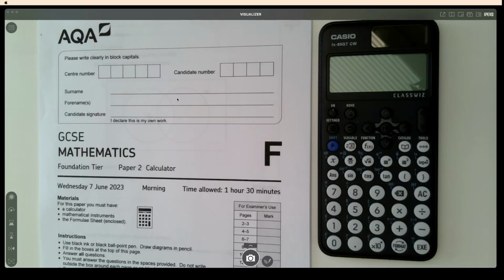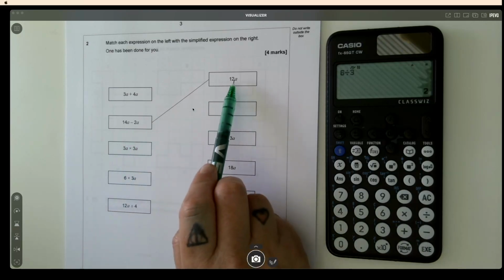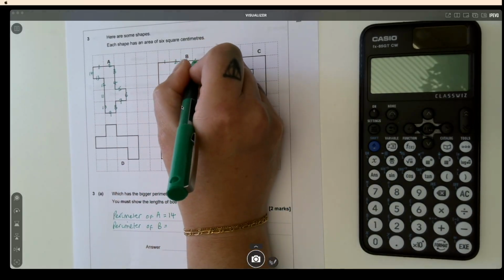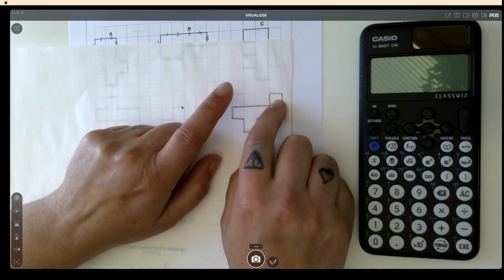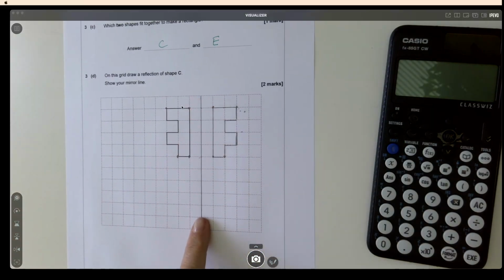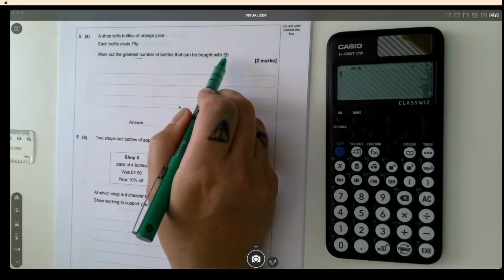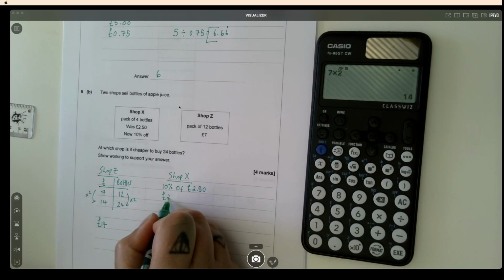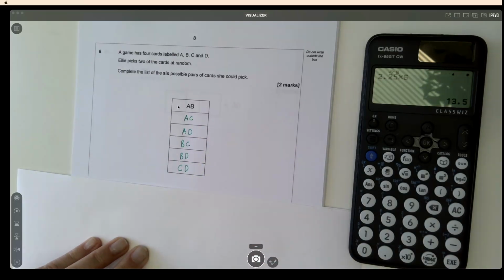🧮 AQA Foundation Paper 2 | Summer 2023 | Questions 1–6 Walk Through